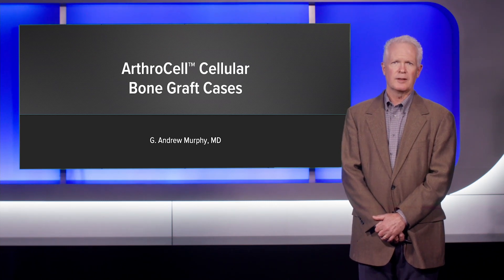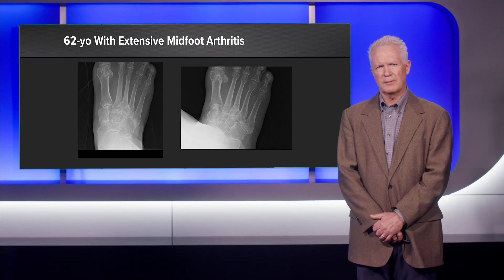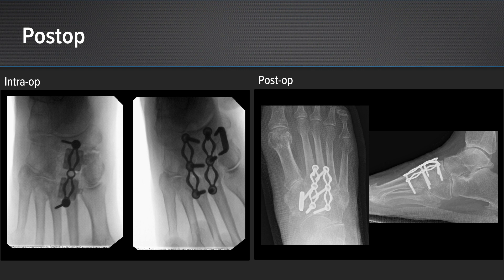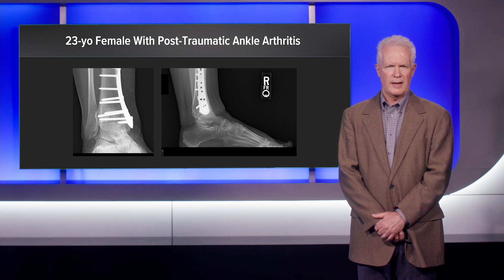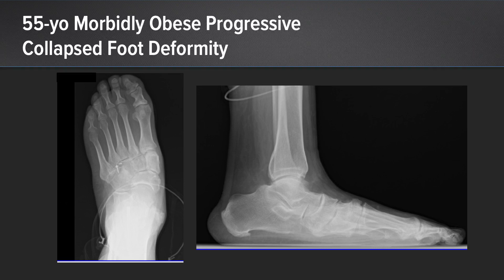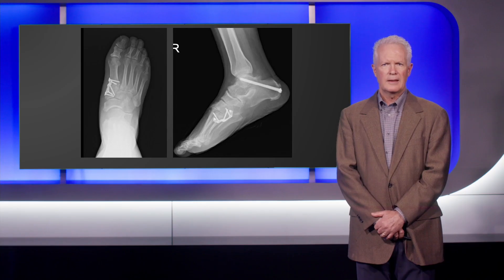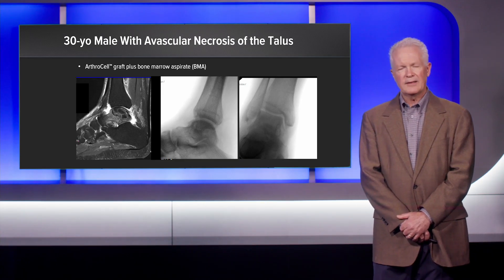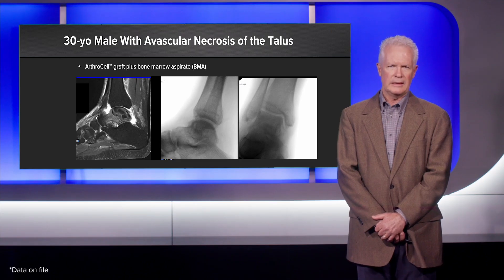ArthroCell™ Viable Cellular Bone Allograft Case Presentation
In today's WhatsNewAtArthrex, G. Andrew Murphy, MD, presents a series of midfoot, hindfoot, and ankle fusion cases augmented with ArthroCell™ viable bone grafts.